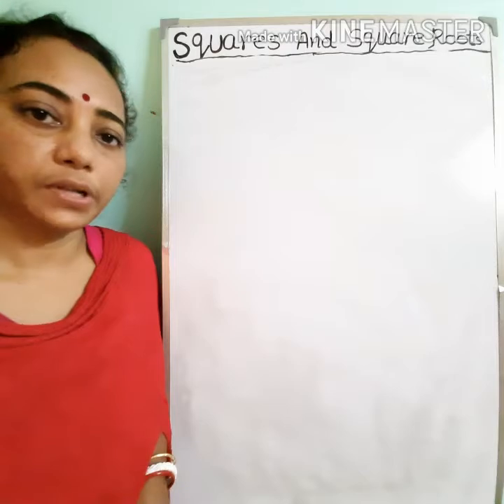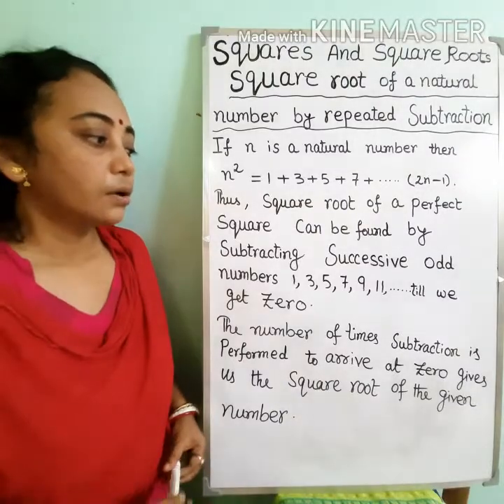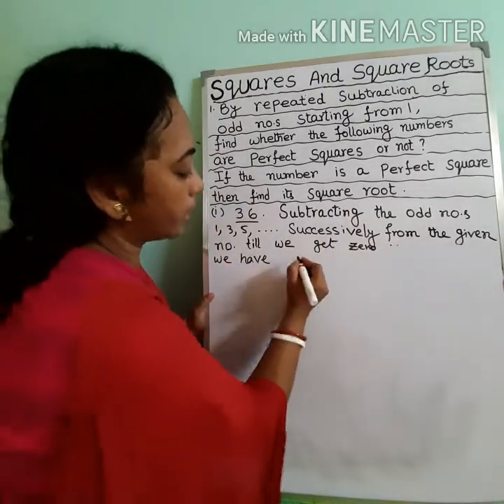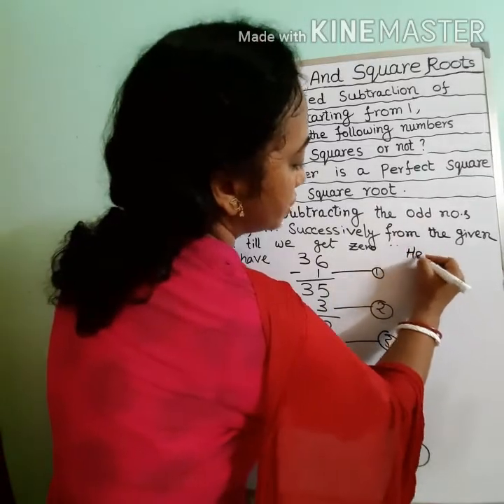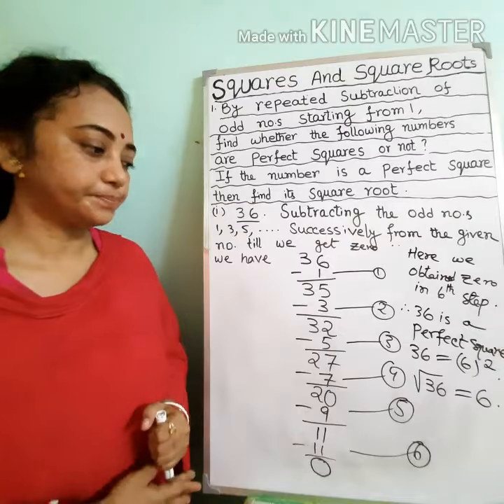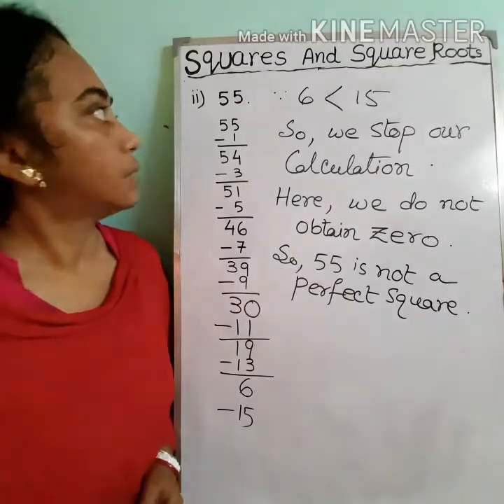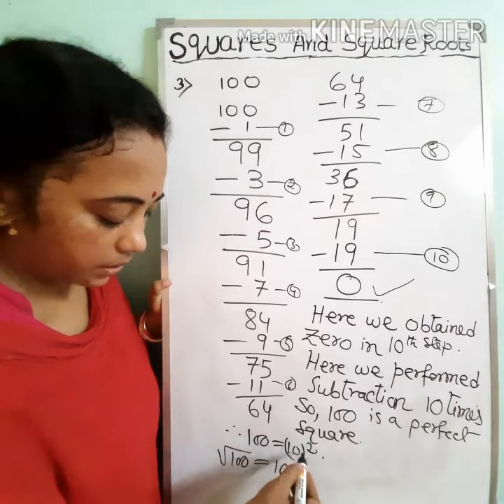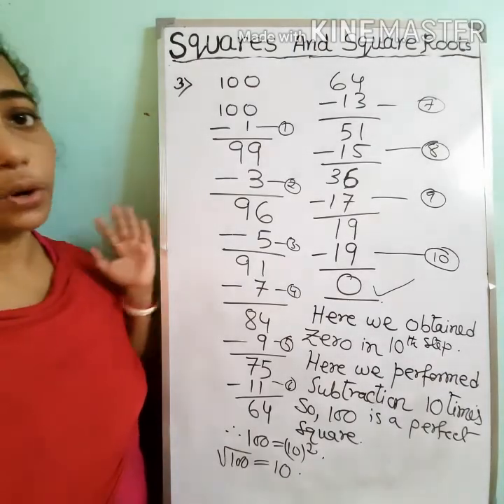Squares and square Roots class 8 Maths.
Repeated subtraction method